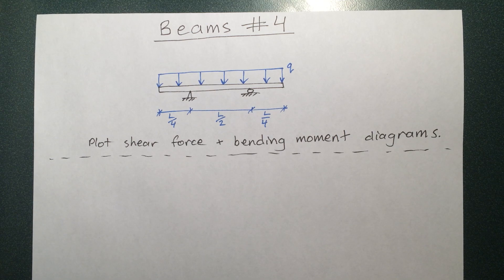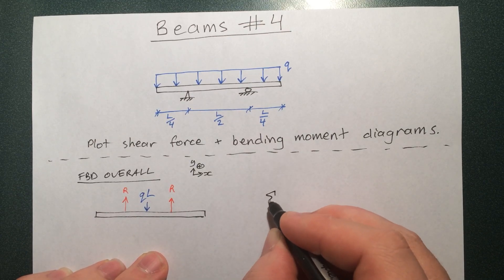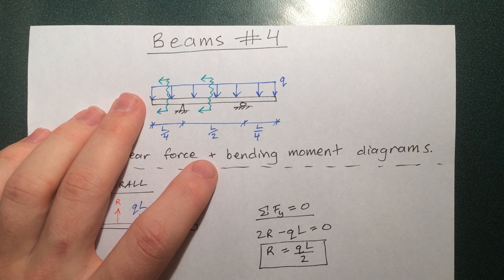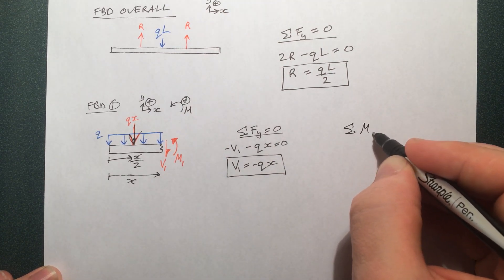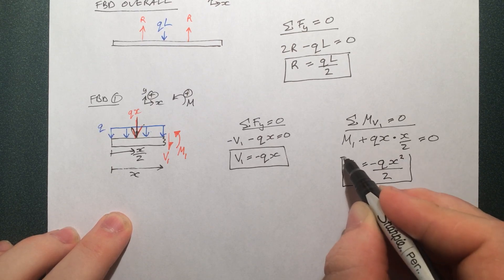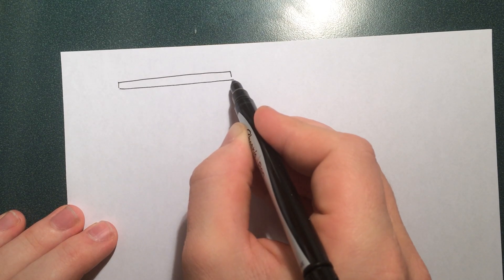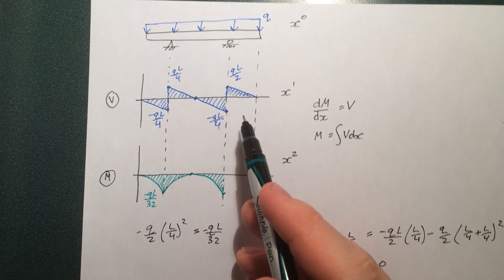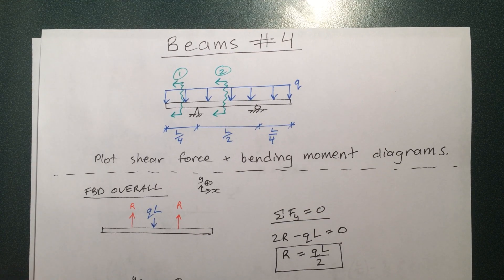Beams - 4 - Bending Moment and Shear Force Diagrams Example #2: Uniform Loading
Another shear and bending moment diagram example. In this example, the applied loading is distributed over the beam.